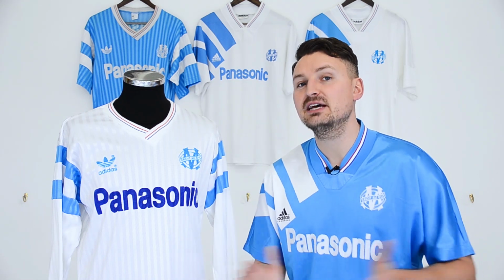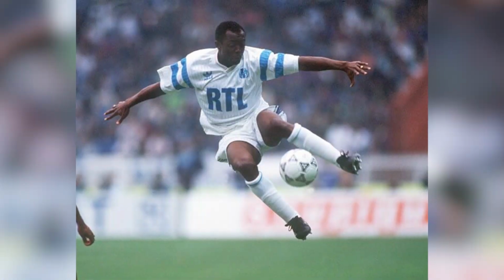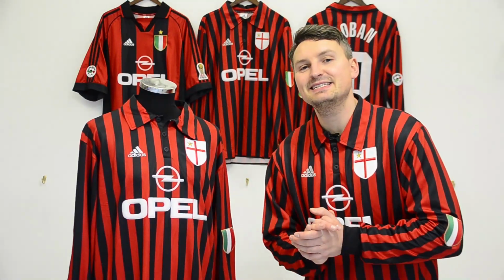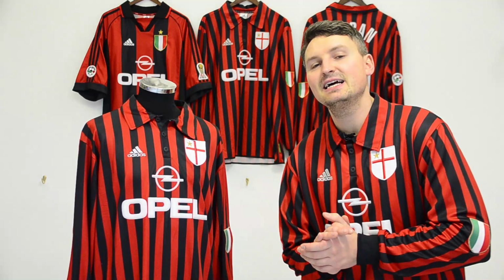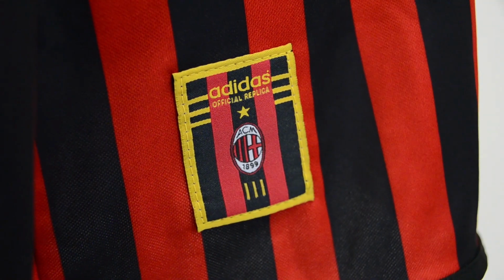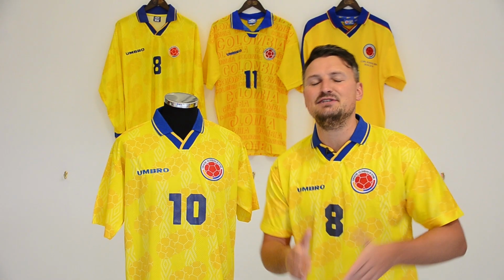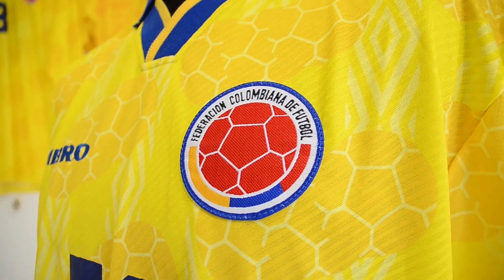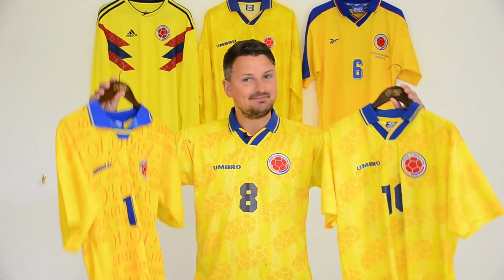Classic Football Shirts Museum - Olympique Marseille, AC Milan and Colombia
The first look at our museum archive starting with some of the all time classics from Marseille, AC Milan and Colombia.